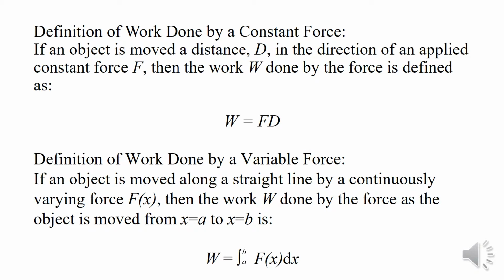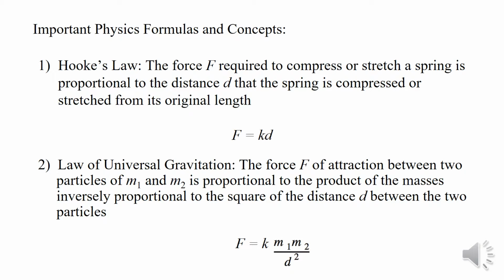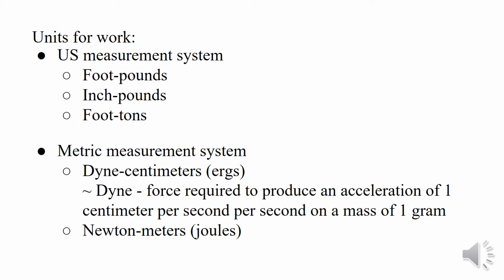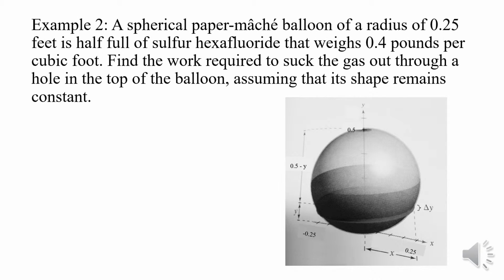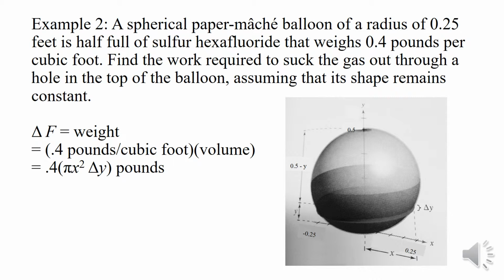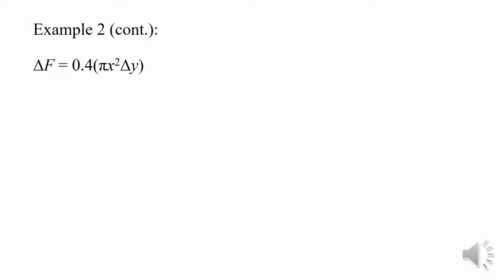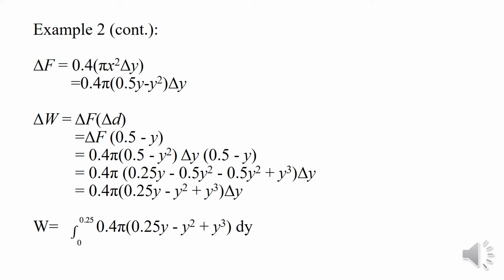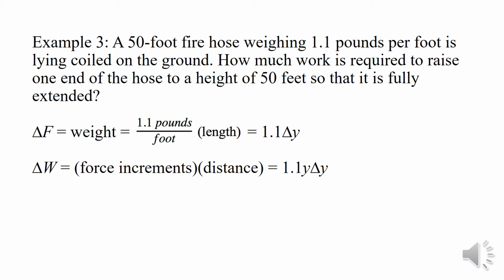CALC PROJECT - WORK 6.3